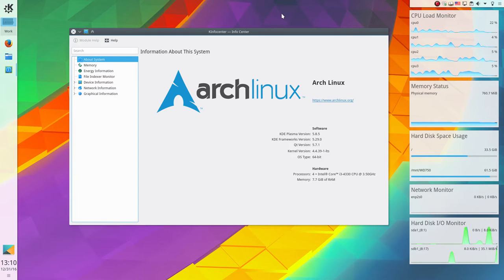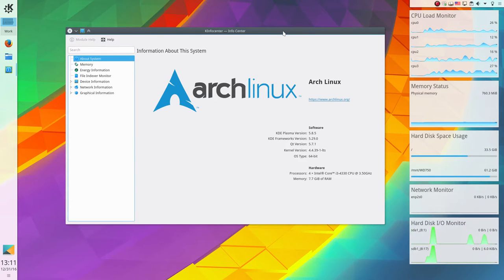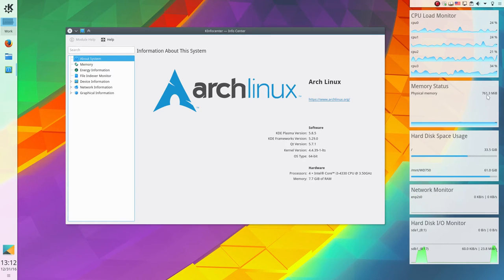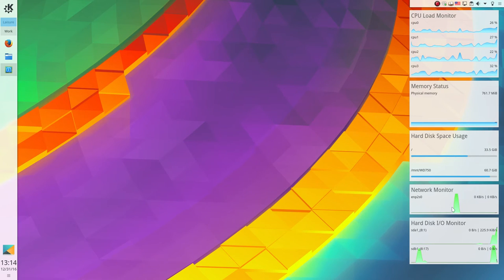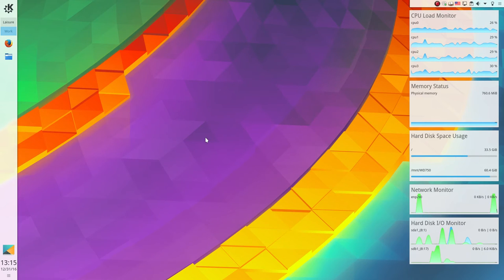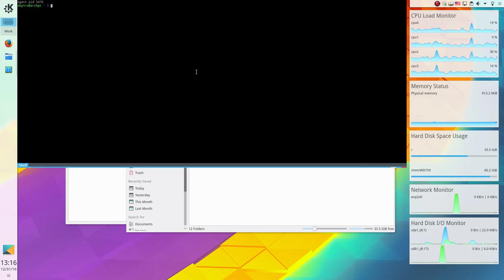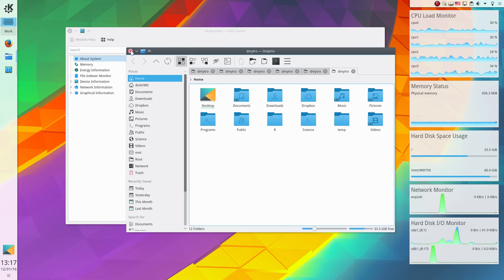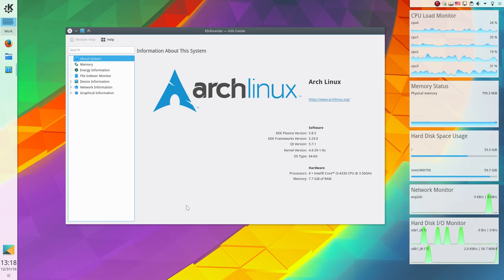My KDE Plasma 5 desktop layout on Arch Linux | Channel Intro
A quick overview of my KDE Plasma 5 desktop layout on Arch Linux and the introduction of this Linux channel.
In my videos, I will show you how install, set up and use Linux.

P.S. This is my first video ever. I know it is not great :-)